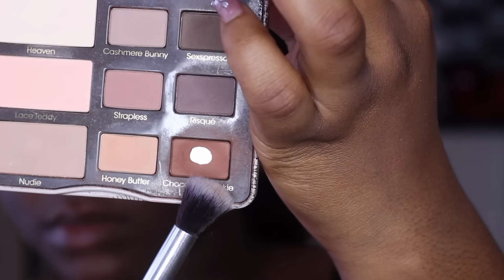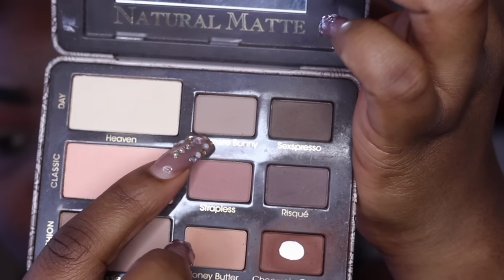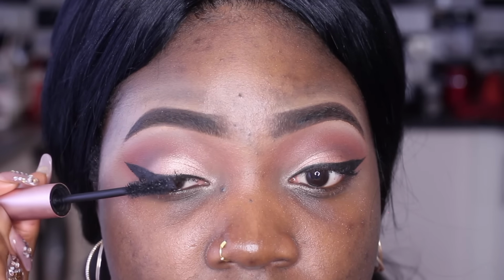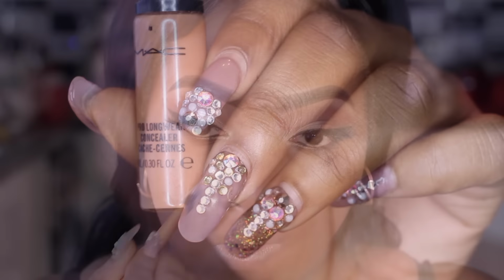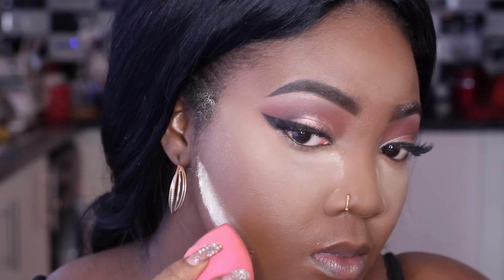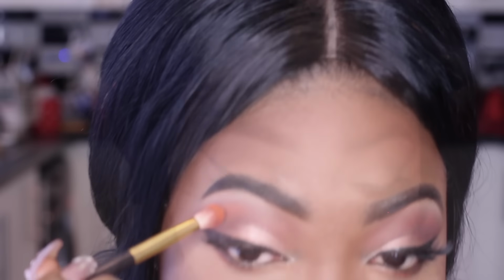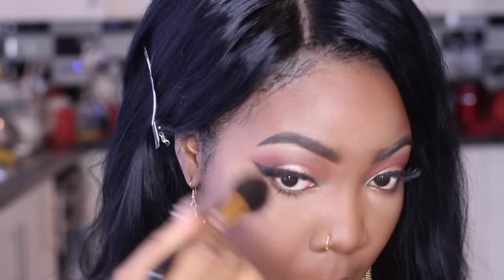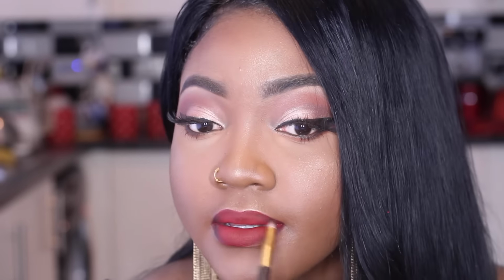Rihanna Inspired Makeup Tutorial (Superbowl/Grammy's Commercial)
WATCH IN 720P OR 1080P
Hey guys , I have listed all the products I used down below as well as links to where to get them, to make shopping and searching much easier and faster, have a great week and don't forget to subscribe!

HAIR INFO - IMI HAIR (4 BUNDLES + 1 CLOSURE OF MALAYSIAN STRAIGHT)

House Of Tara Margaret Expo palette
Makeup geek single shadows - bitten, mocha , shimma shimma, grandstand
B. even foundation - chocolate

woc